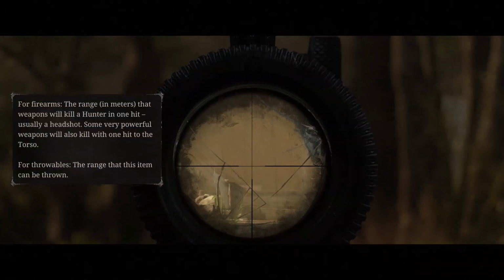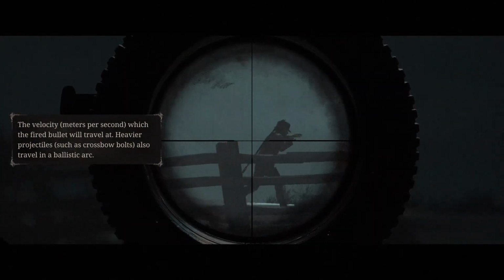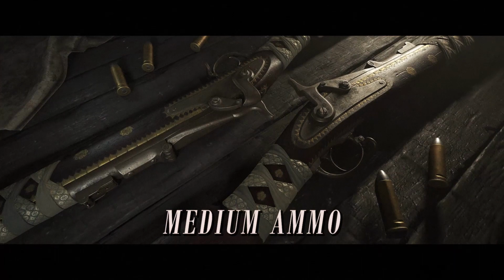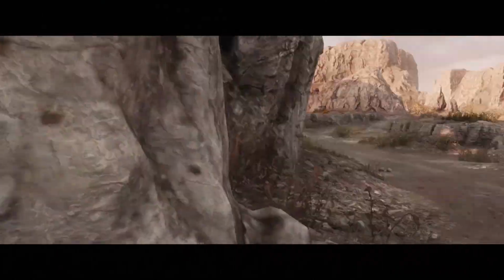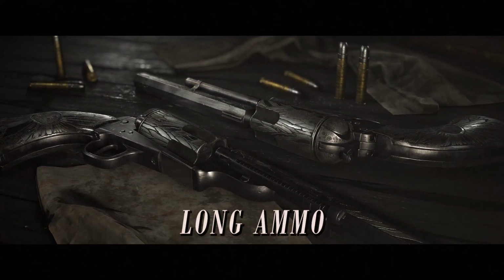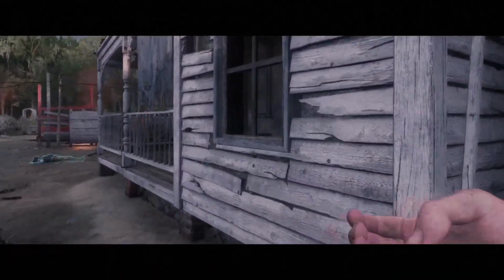Beginners Guide to Hunt Showdown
My guide on all the basics of Hunt Showdown, with some tips and tricks to help get you up to speed with all the veteran players.
0:00 Intro
1:30 Tracking and Movement
6:00 Using Sound
9:14 Combat Tips
13:06 Ammo Types
16:00 Outro